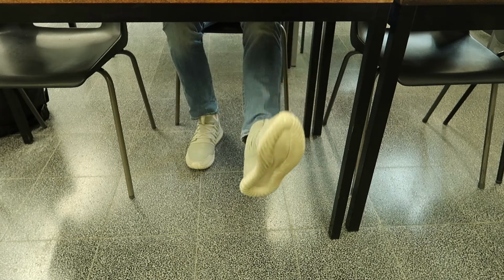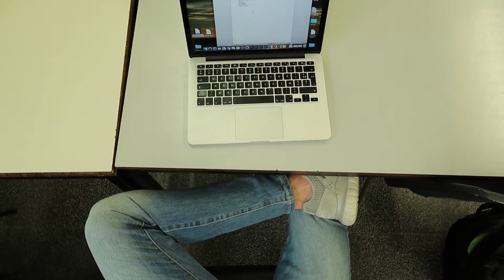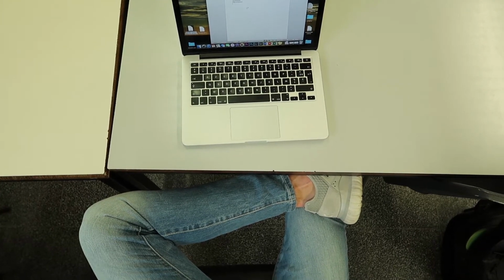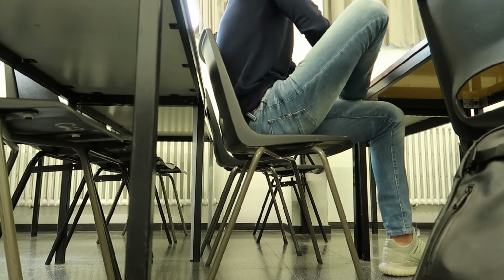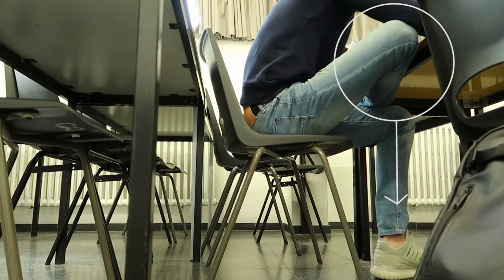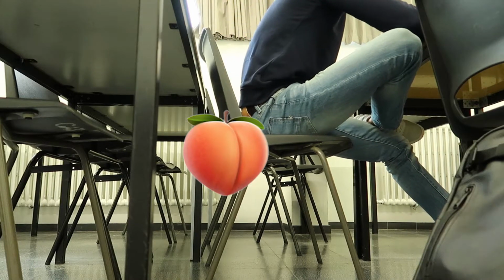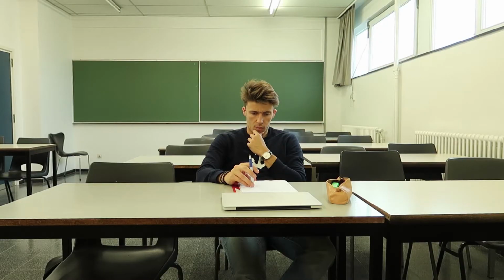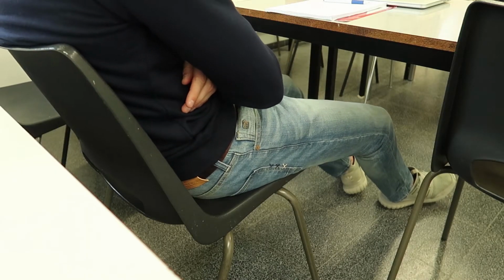Exercises during sitting periods (CLASS or MEETINGS)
Sitting for long periods of time is far from beneficial for your health. More and more research is confirming this. Although in some occasions, class, meetings, etc it is impossible to get up from your chair every 30 min. Because sitting for long period causes sore and tired muscles I wanted to share these exercises that you can do while sitting down. Don't worry no one will notice you doing them so you won't look stupid.
By Koen